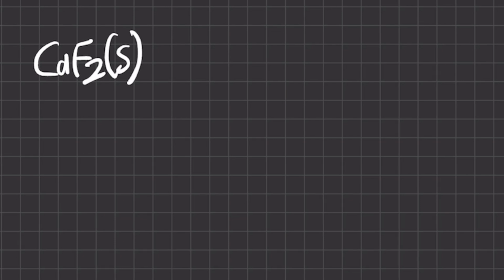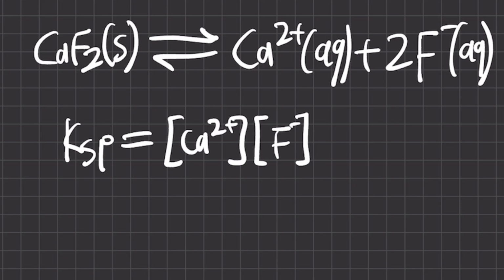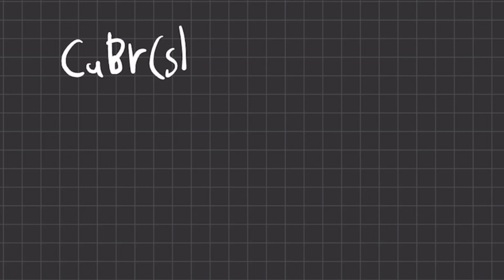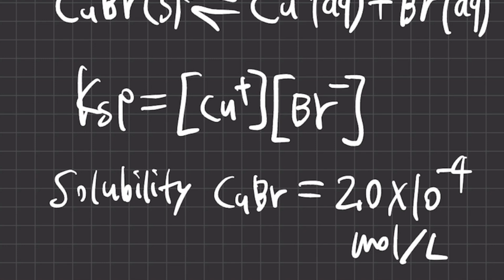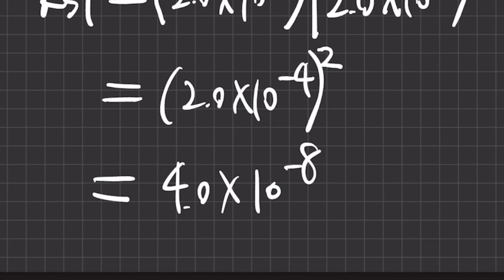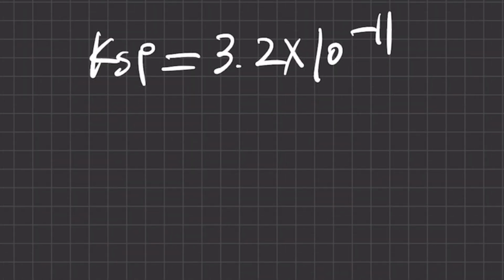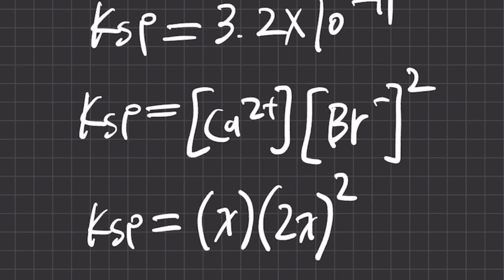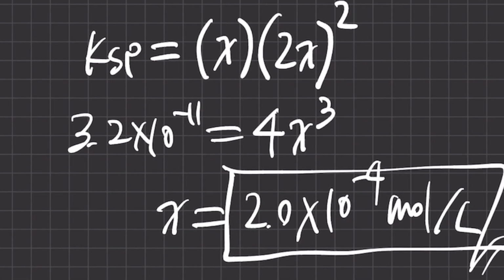AP Chemistry KSP & Solubility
Equilibrium constant K (particularly KSP) and solubility.